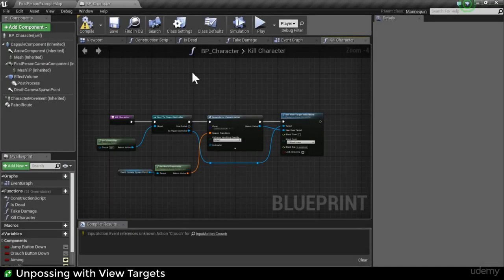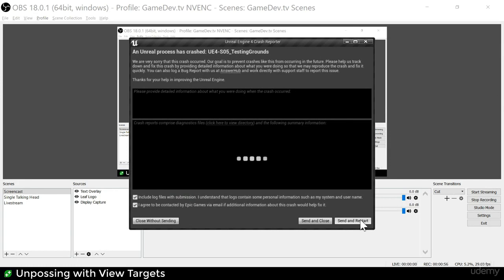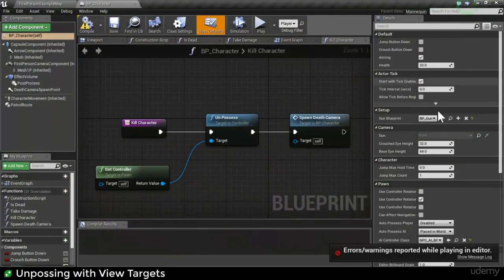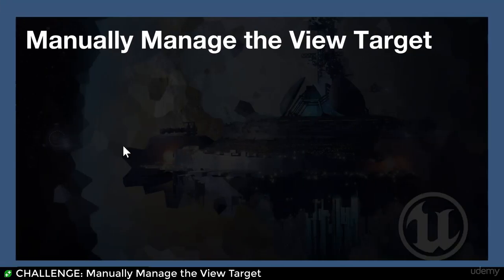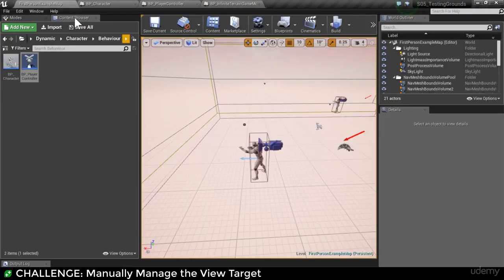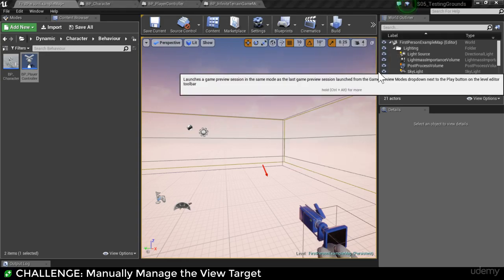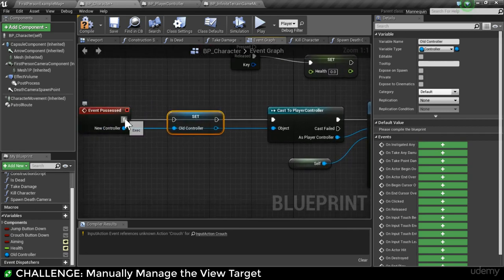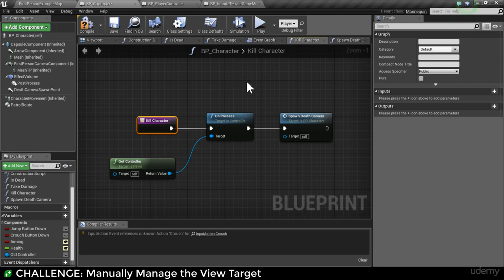118 Possessing and the View Target